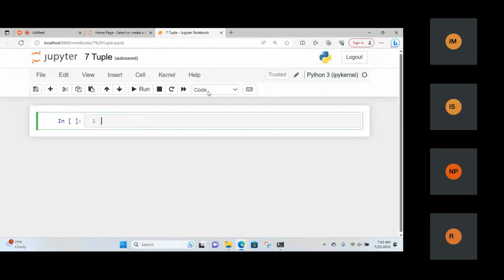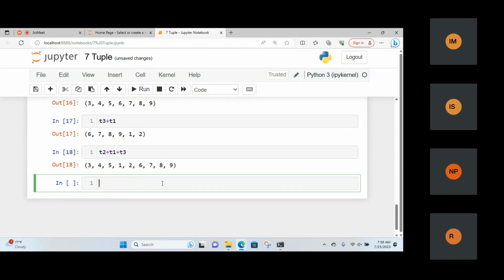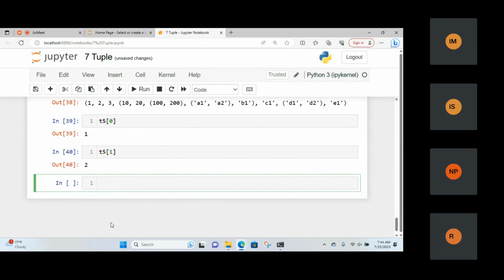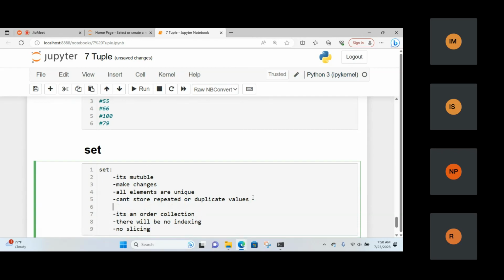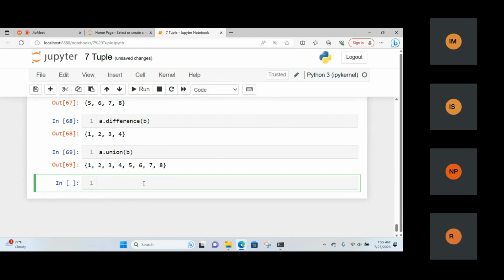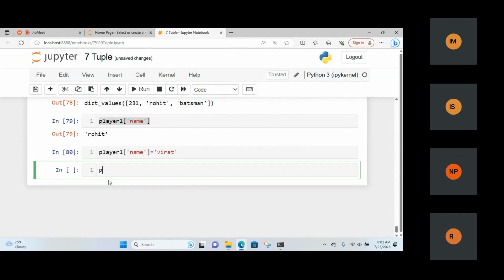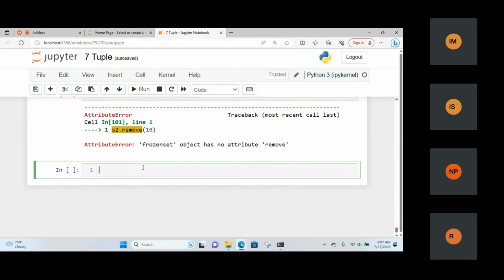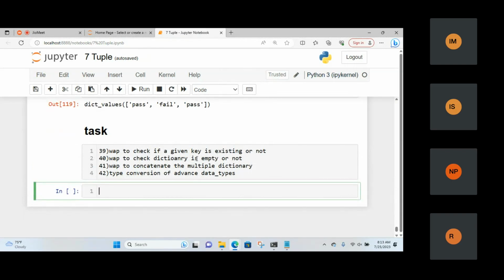#8 python Tuple | set | Frozenset | Dictionary | Type conversion |nested Tuple |Nested list ilyassir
Welcome to "Mastering Python Data Structures: Tuples, Sets, Frozensets, Dictionaries, Type Conversion, Nested Tuples, and Nested Lists with Ilyassir"! In this video tutorial, Ilyassir will guide you through following essential Python data structures.

Here's what you'll learn:
1. Python Tuples: Understand the concept of immutable sequences and learn how to create, access, and manipulate tuples efficiently.
2. Sets: Discover the power of sets in Python and learn how to perform set operations like union, intersection, difference, and more.
3. Frozensets: Explore the advantages of frozensets, which are immutable sets, and learn how to use them effectively.
4. Dictionaries: Dive into Python dictionaries and grasp the concept of key-value pairs, along with various methods to handle them.
5. Type Conversion: Learn how to convert data types in Python to perform smooth operations throughout your code.
6. Nested Tuples: Explore the world of nested tuples and understand how they can be used to organize complex data structures.
7. Nested Lists: Master the art of nesting lists in Python to create multidimensional arrays and handle complex data hierarchies.

Throughout this comprehensive tutorial, Ilyassir will provide step-by-step explanations and practical examples to help you grasp these crucial Python data structures effortlessly. Whether you're a beginner or an experienced Python developer looking to enhance your skills, this video has got you covered!

If you're ready to take your Python coding to the next level and become a data structures pro, hit the play button now!